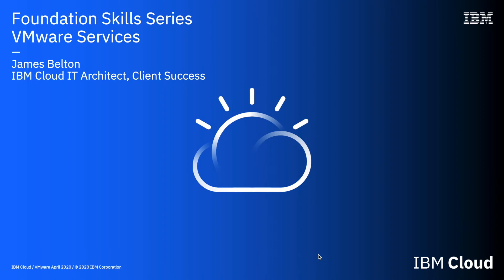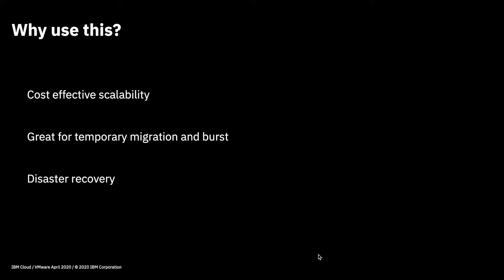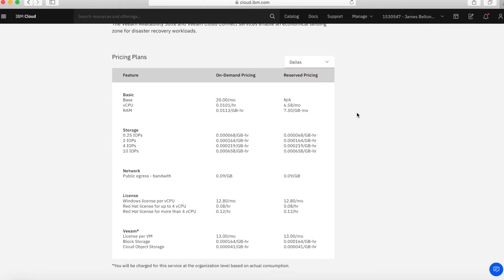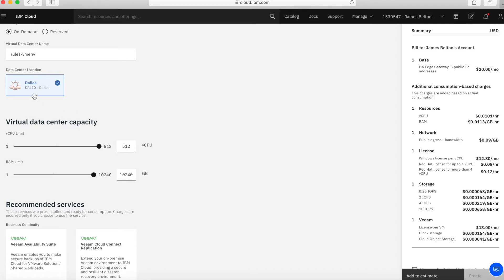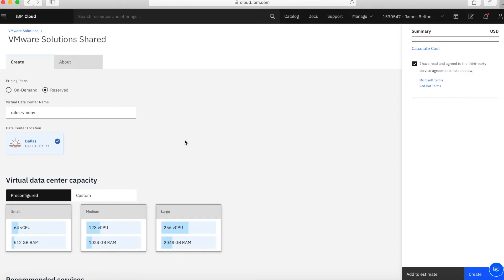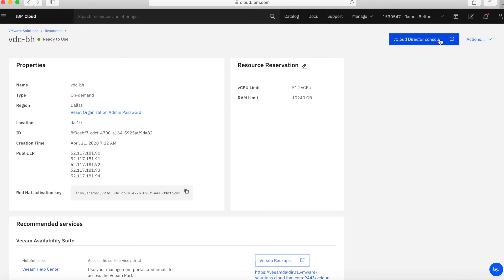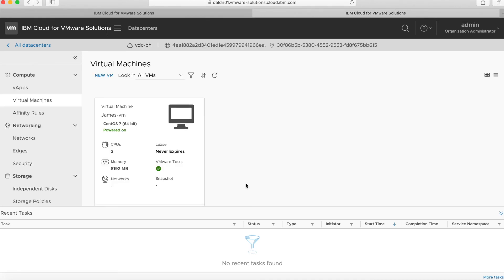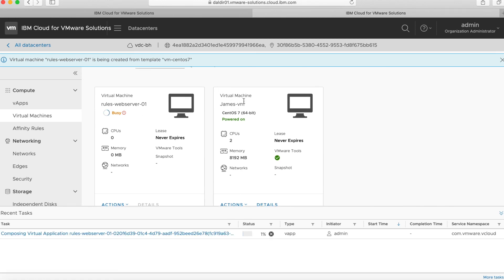IBM Cloud Foundation Skills Series - VMware Solutions Shared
In this video, we explore IBM Cloud's VMware Solutions Shared service.